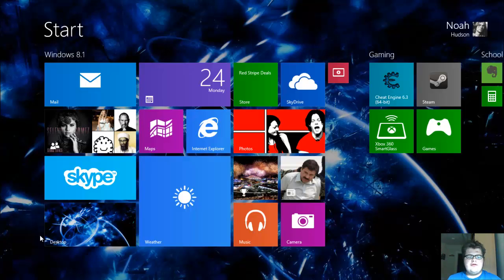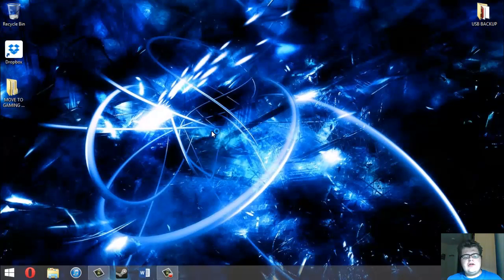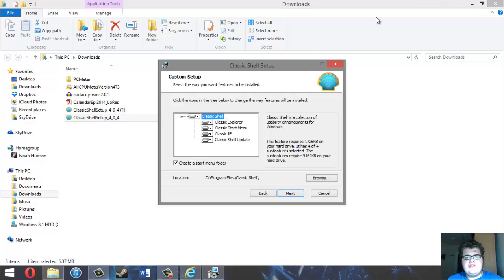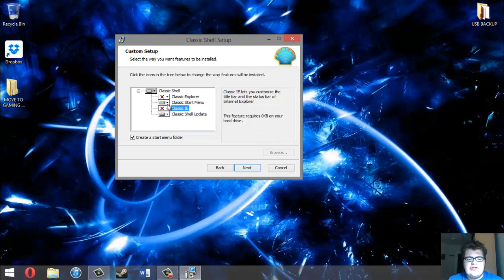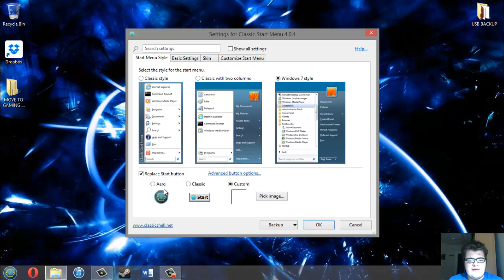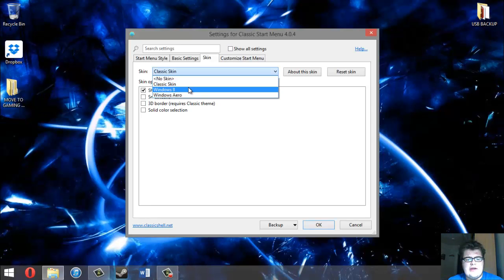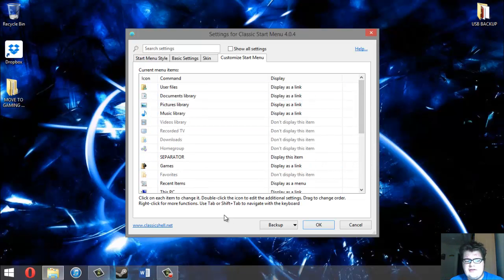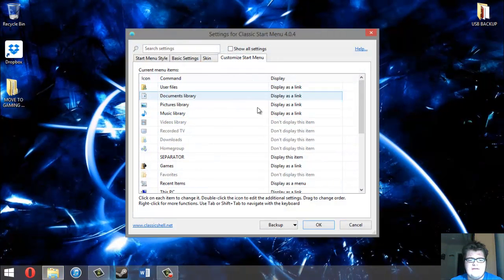How to get a Start menu in Windows 8 or 8 1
Microsoft didn't think about their main demographic, and because of that we got hit with Fisher Price's "My First Operating System". In this video I will show you how to get a start menu for the bipolar Windows 8 and 8.1.